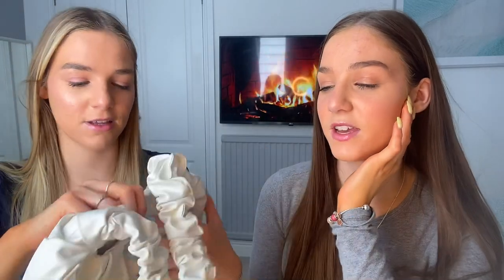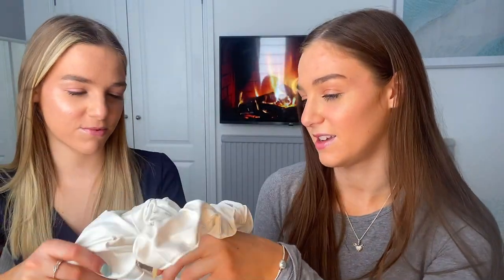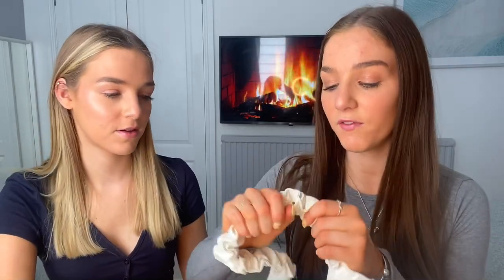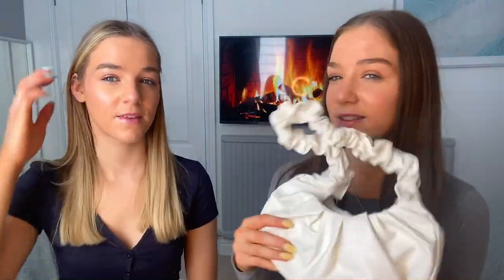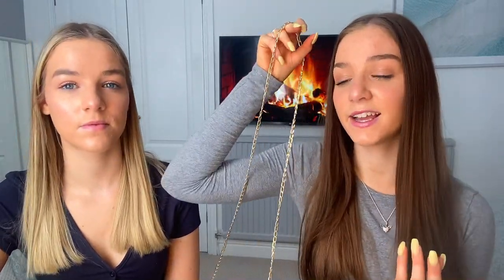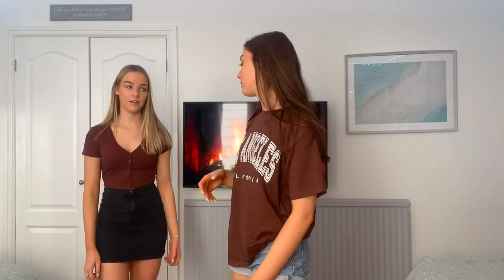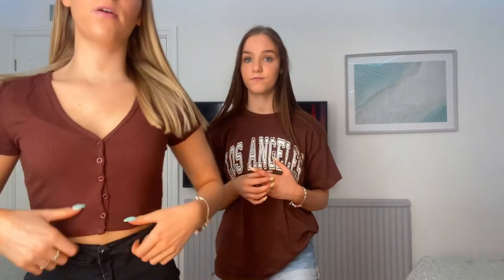SUMMER SHEIN HAUL~ THE BEST SUMMER OUTFITS!!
Depop:
Links:
Brown top: Button Front Rib-knit Tee
Blue tie front dress: Tie Front Ruched Bust Solid Dress
Red floral dress: Cut Out Drawstring Knot Front Ditsy Floral Slip Dress
Blue ruched side dress: Solid Surplice Front Ruched Side Dress
Drawstring ruched bodycon dress: Solid Drawstring Side Bodysuit Dress